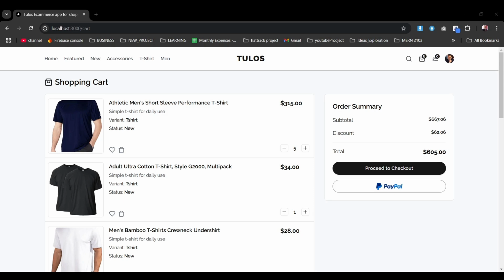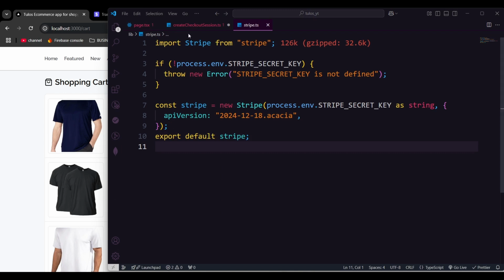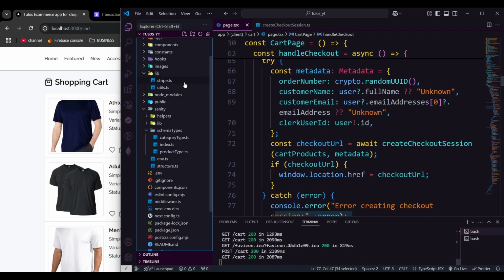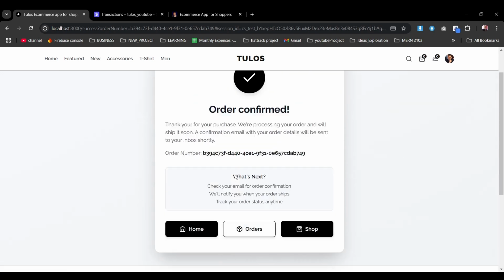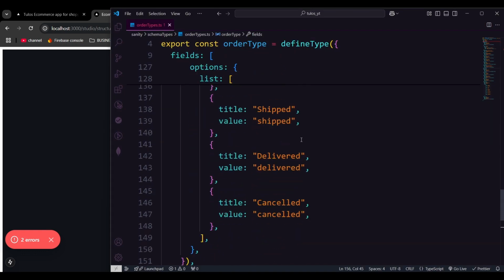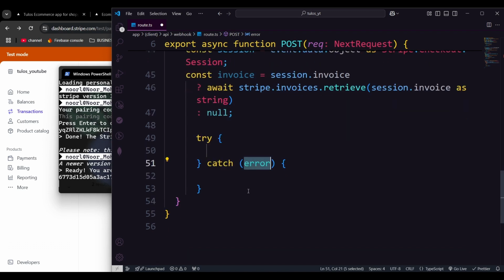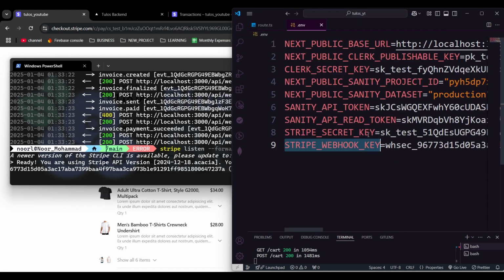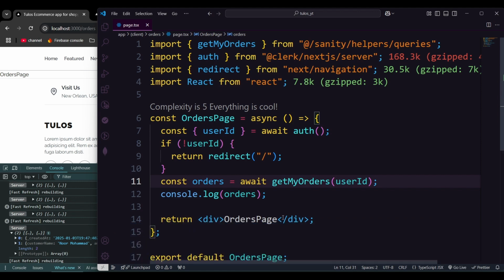Next.js 15 Ecommerce App Tutorial | Build a Full Stack Ecommerce Website | Part 10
🎥 Welcome to the Ultimate Next.js 15 Ecommerce Tutorial Series! 🚀

In this step-by-step tutorial, I’ll show you how to build a scalable, full-stack ecommerce application using Next.js 15, TailwindCSS, Stripe, Sanity CMS, Zustand, and much more. Whether you're just starting out or looking to sharpen your skills, this series will equip you with the tools and techniques to create stunning, modern web applications.

📦 Included Packages
🎞️ Animation: Motion, Framer Motion
📊 State Management: Zustand
🎨 UI/UX: Radix UI, TailwindCSS, Styled-Components
🎠 Carousel: Embla Carousel
🔔 Notifications: React Hot Toast
🛠️ Utilities: Lodash, Date-fns, Clsx
🔗 Key Features
✅ Fully responsive UI with TailwindCSS
🎥 Smooth animations using Motion
💳 Payment integration with Stripe
🛠️ Modern and accessible components from Radix UI
📊 CMS setup using Sanity

If you're passionate about modern web development and want to learn how to build scalable, performant ecommerce applications, this series is for you.

💡 Don’t Forget!